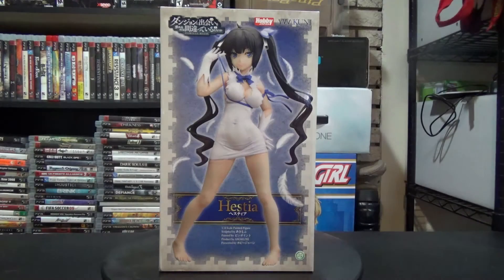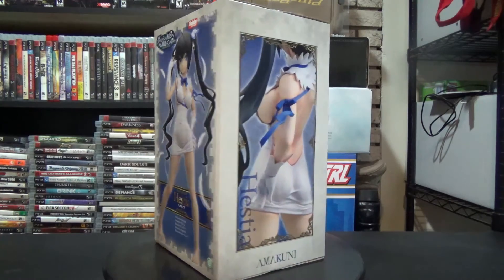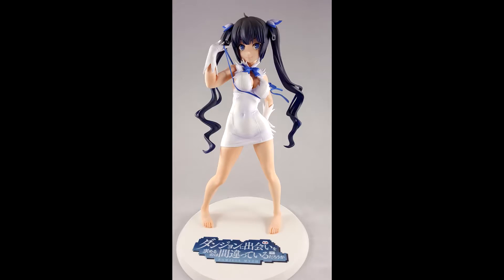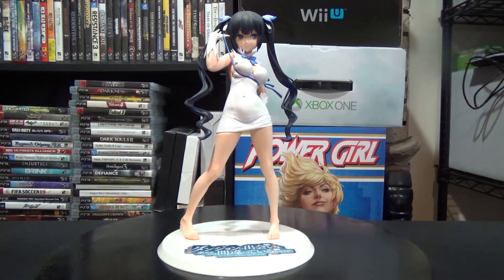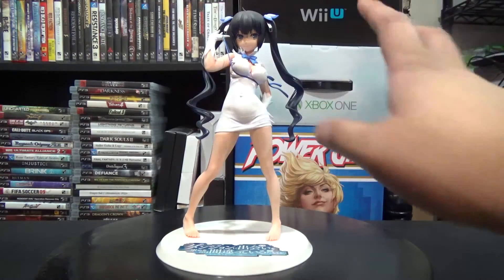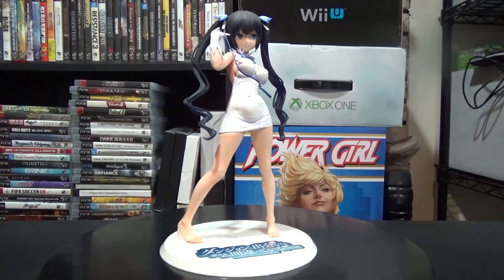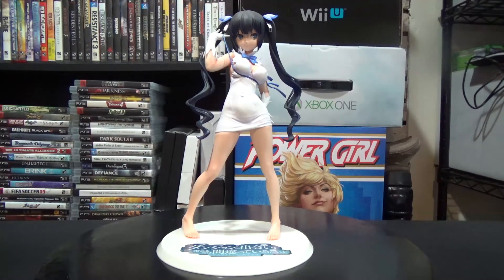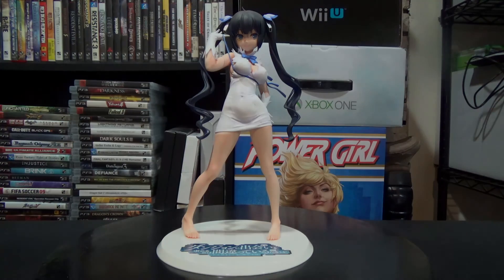Amakuni - Is It Wrong To Pick Up Girls In A Dungeon? - Hestia Figure Unboxing/Review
An unboxing and review video of the Amakuni Is It Wrong To Pick Up Girls In A Dungeon Hestia  Figure.